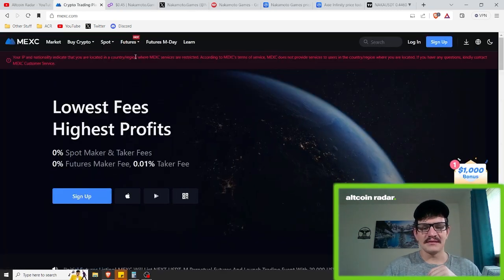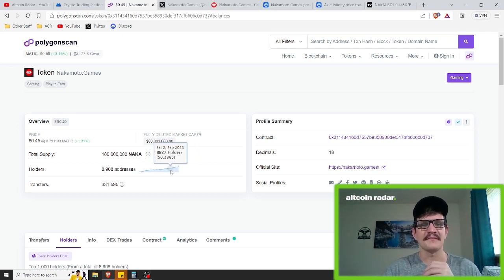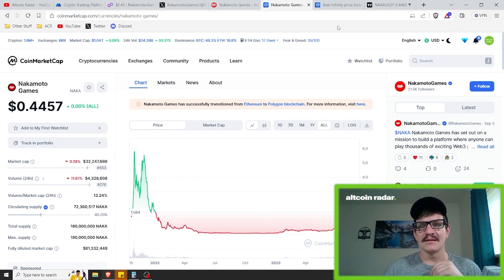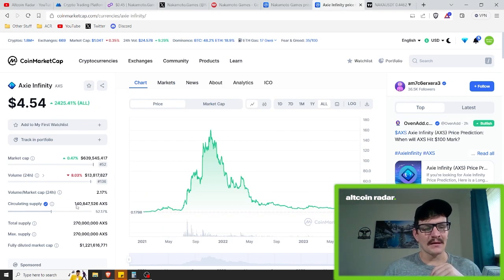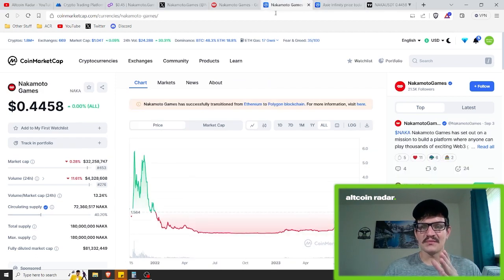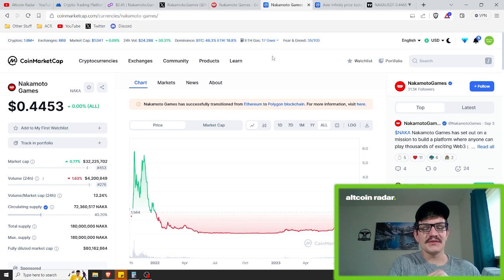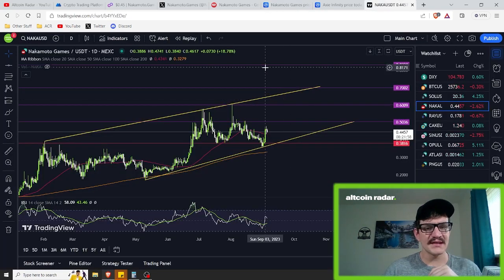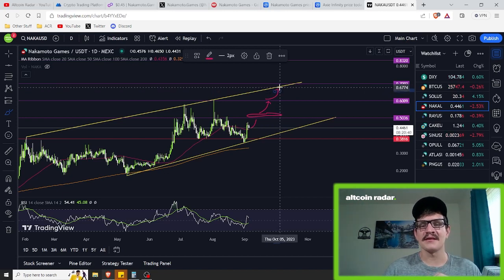Nakamoto Games Price Update & Long-Term Analysis!!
In this video I talk about the latest updates with Nakamoto Games, holder growth, how the NAKA price can reach $100 someday, and I dive into the daily chart to show what it'll take for NAKA to reach it's all time high again!

🐂 Bullish Case - We continue upwards in the channel we're in and break through each resistance level at $0.10 intervals.

🧸 Bearish Case - We lose support at $0.38 and head towards $0.29 levels again.